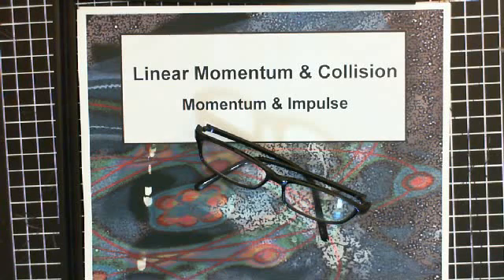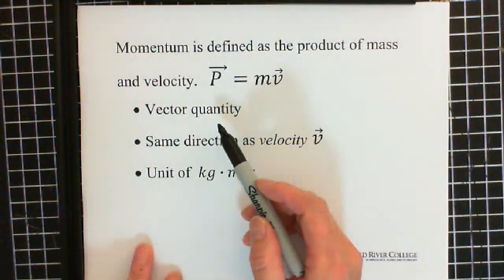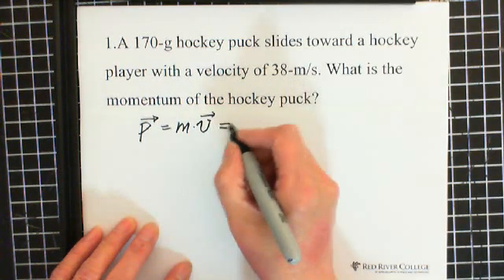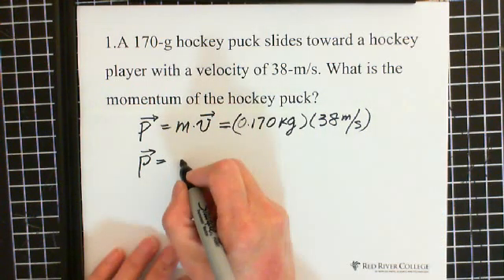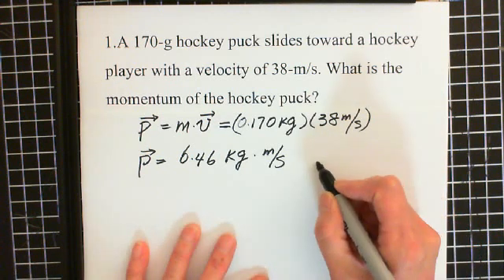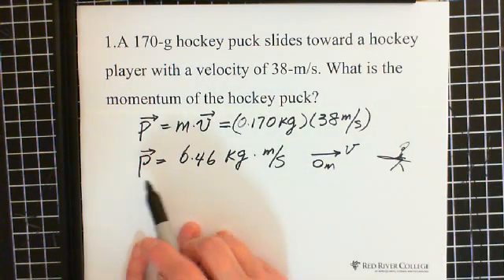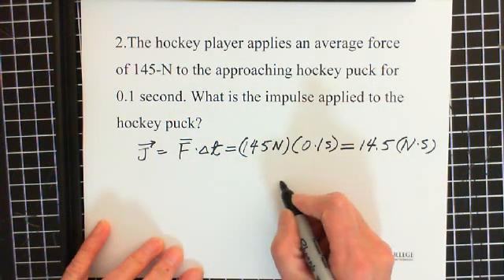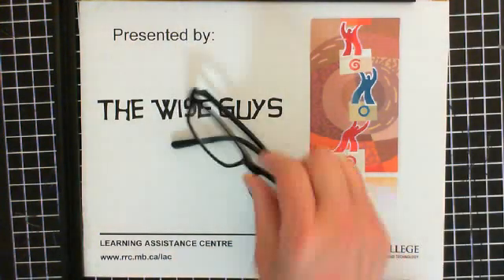5b. Linear Momentum & Collision: Momentum & Impulse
Linear Momentum & Collision:  Momentum & Impulse